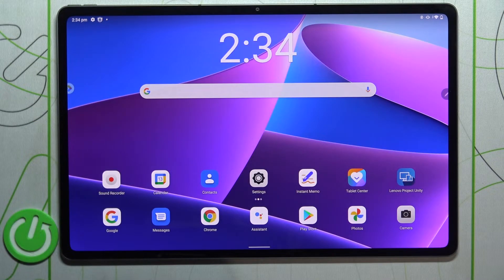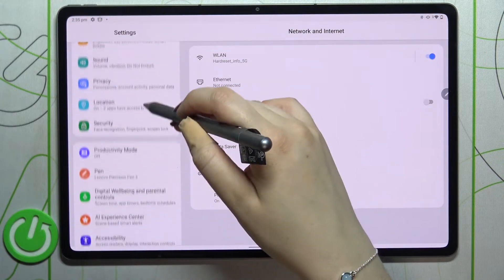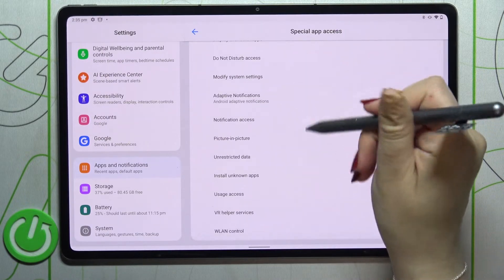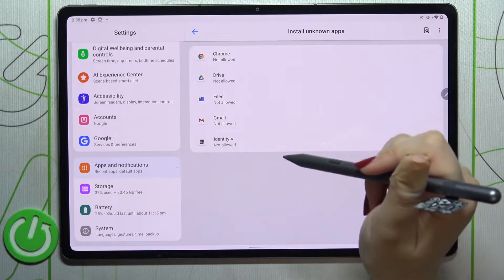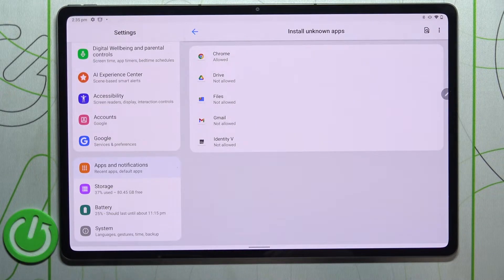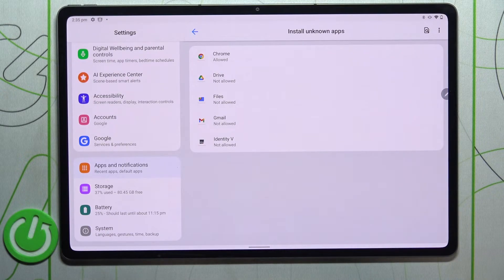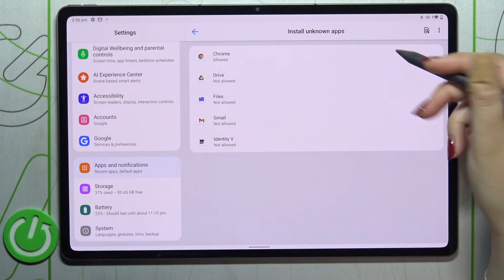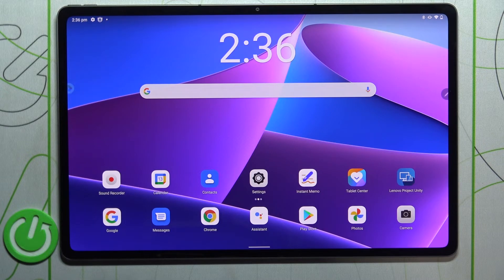How to Allow Unknown Sources on LENOVO Tab P12 Pro // Install Unknown Apps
Learn more information about the LENOVO Tab P12 Pro:
In this video tutorial, our specialist is going to focus on how you can allow your apps to install files from unknown sources on your LENOVO Tab P12 Pro tablet. Therefore, if you would like to learn how to install unknown apps on your LENOVO Tab P12 Pro device, we invite you to view this video. Kindly enjoy!

How to allow to install apps from unknown sources on LENOVO Tab P12 Pro? How to manage app permissions on LENOVO Tab P12 Pro? How to configure app permissions on LENOVO Tab P12 Pro? How to install unknown apps on LENOVO Tab P12 Pro? How to install apps from unknown sources on LENOVO Tab P12 Pro?